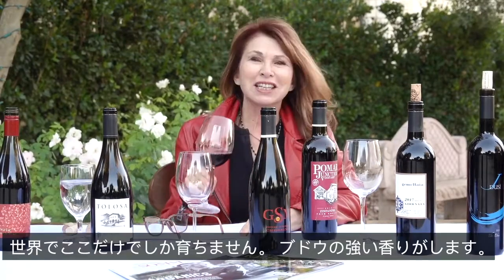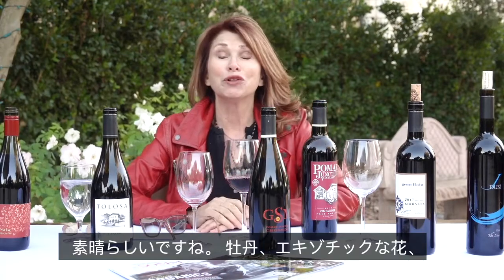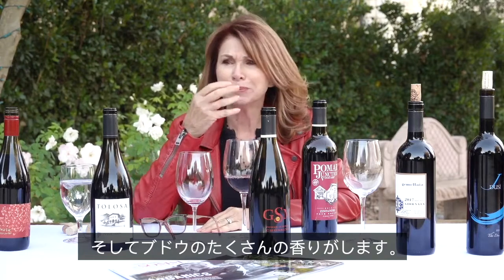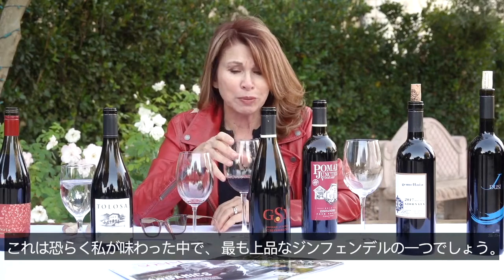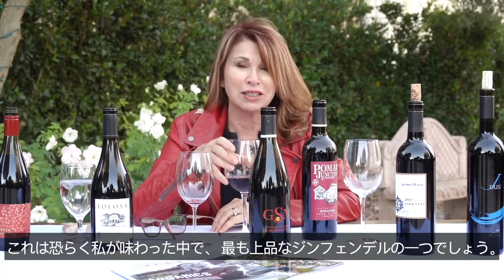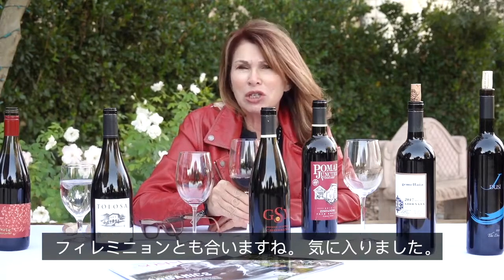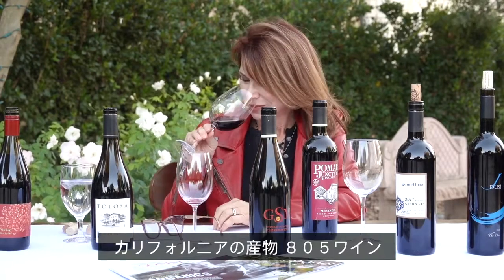ポマー・ジャンクション ジンファンデル2016：ソムリエとテイスティングする805ワイン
このジンファンデルは、パソ・ロブレスAVA (アメリカ栽培地域) の暖かい日差しを最大限に活用して作られました。

南西向きの丘の中腹にある特定のブロックは、午後の太陽の日差しが樹冠を通してベリーに優しく降り注ぎます。強烈な太陽と意図的に作られる日陰のコンビネーションが、この品種の可能性を最大限に引き出すための鍵。

カリフォルニアで初めて生産されたワイン品種の一つであるジンファンデルは、ストラクチャーがしっかりとしていて飲むのが楽しみになるニューワールドの赤ワインです。

2018OCフェアで金メダル受賞🏅

▼ポマー・ジャンクション ジンファンデル2016年▼

ワイン好きの方、繋がりましょう！
 🍇FB ページはこちら

※お酒、飲酒は20歳を過ぎてから